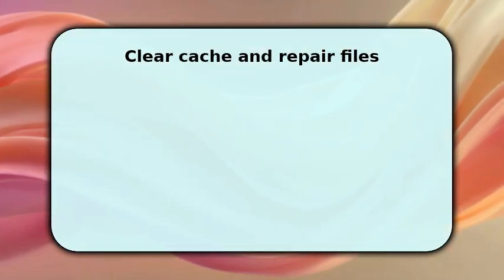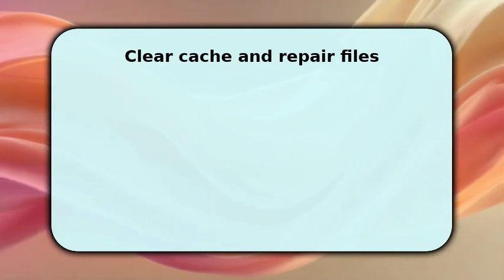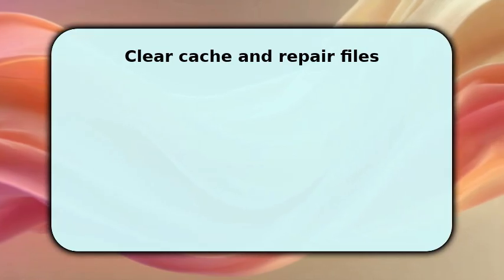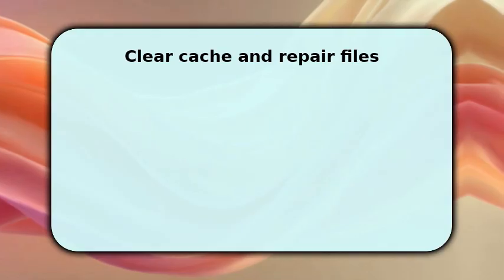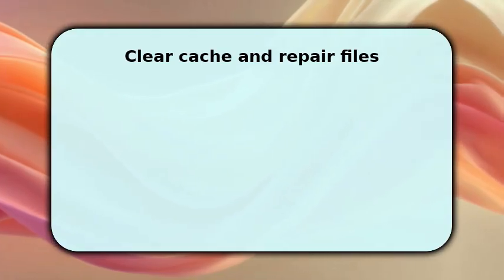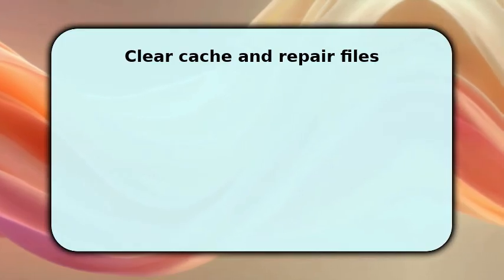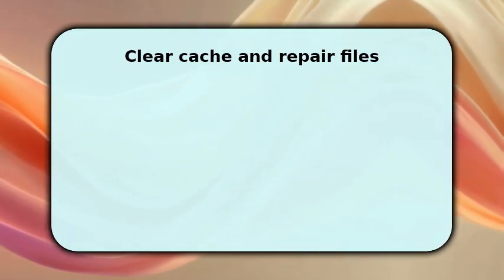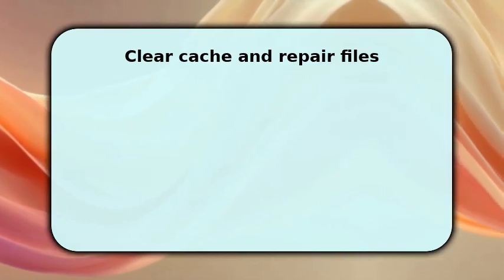How to Fix Ms Teams Not Opening - Step by Step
Discover a step-by extricate yourself from the frustration of Microsoft Teams not opening. This video guide provides clear, actionable solutions to common issues that prevent MS Teams applications from launching correctly on various devices.

Microsoft Teams won't open,